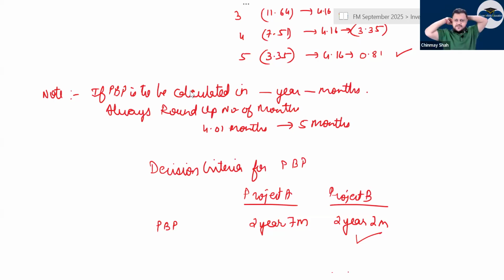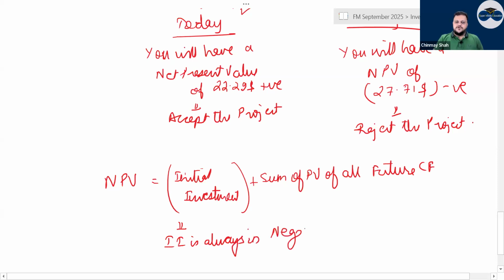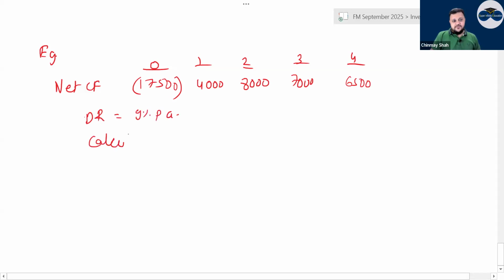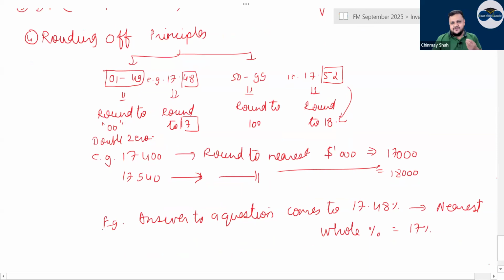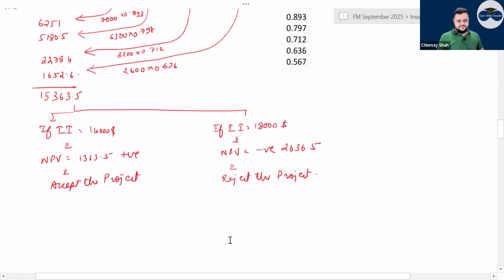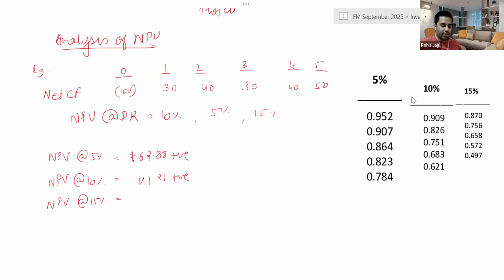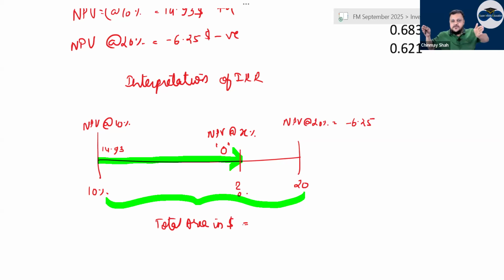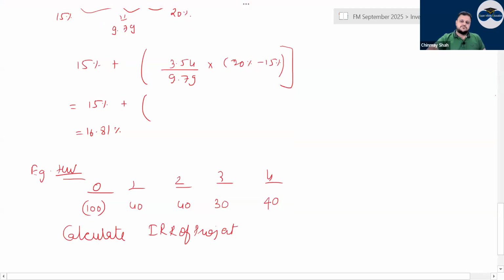ACCA FM Sep 2025 Lecture 4 - By Chinmay Shah